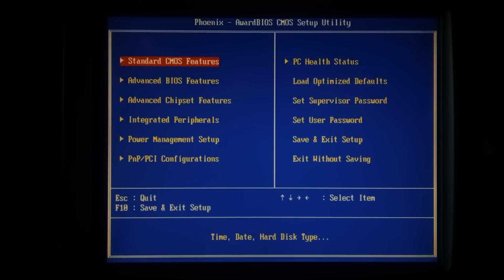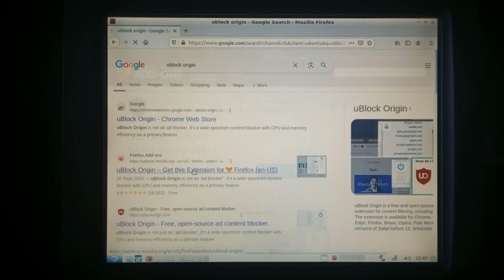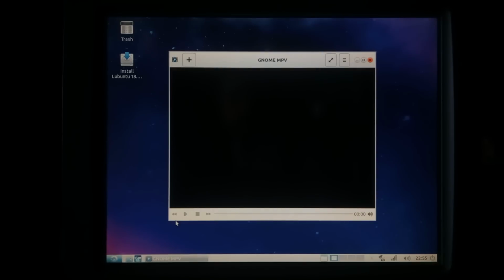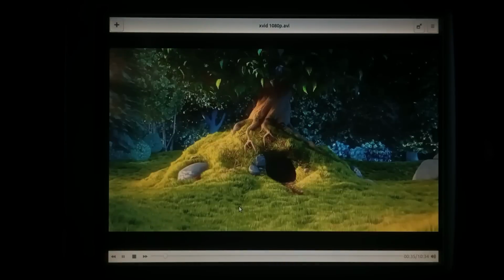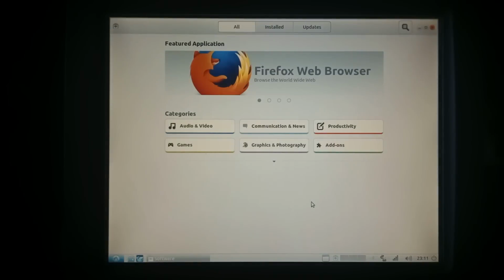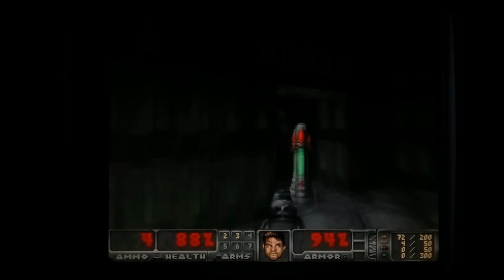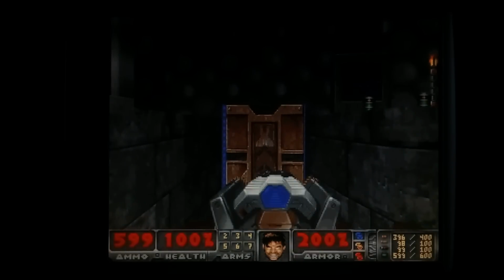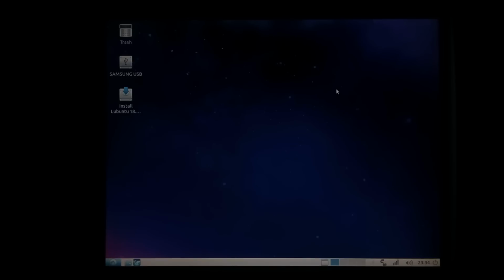Lubuntu Linux on the Photo Express Print Kiosk PC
Today we try out Lubuntu Linux on the Photo Express Photo Printing Kiosk PC

0:00 Overview
0:12 Bios & Live Booting
0:29 Linux Desktop
0:50 Web Browsing Test
1:19 Youtube Playback
2:37 Local Media Playback
3:58 Looking Around Lubuntu Live
4:29 Installing Games from Repo
5:02 Doom!
6:59 Lack of 32bit Support
7:29 Conclusion